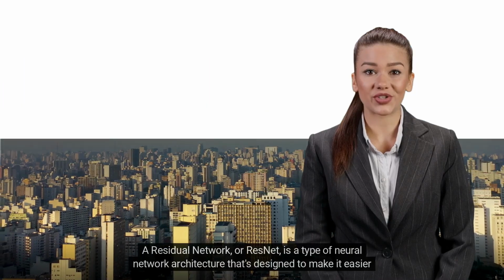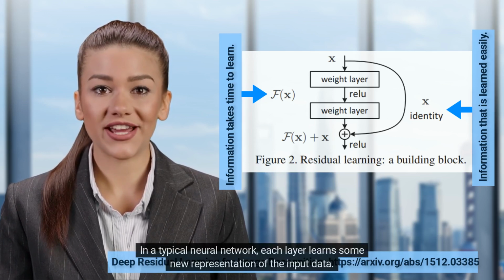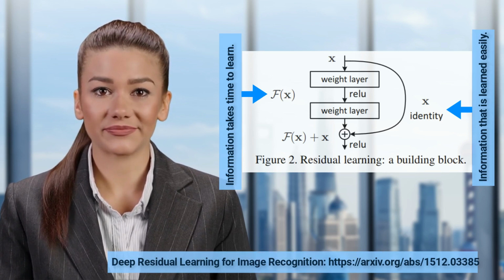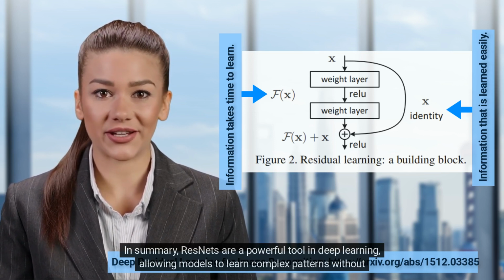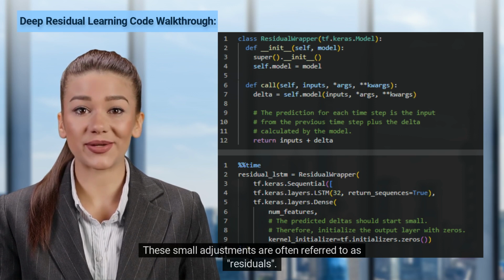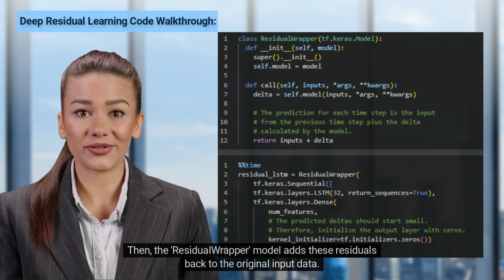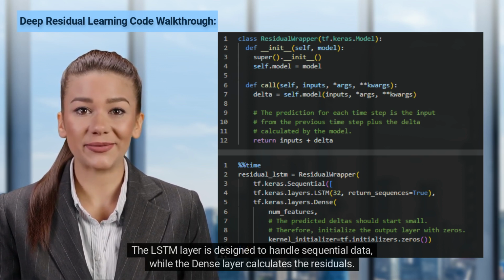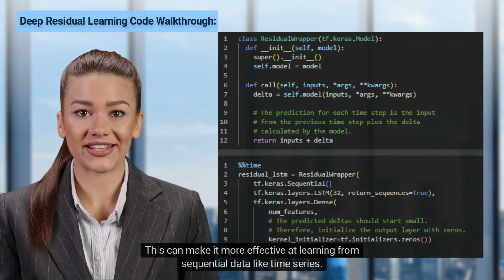S4 - Deep Learning - Residual Wrapper